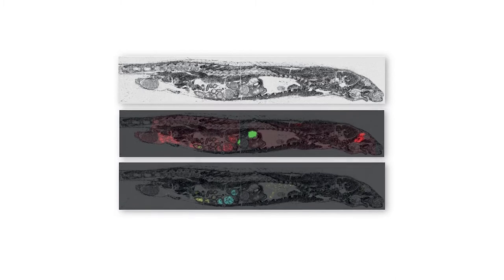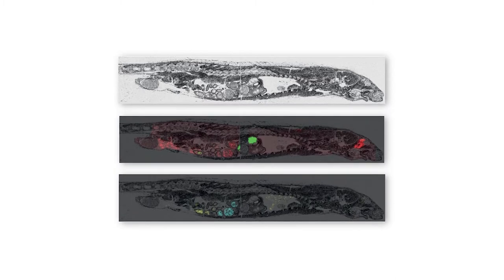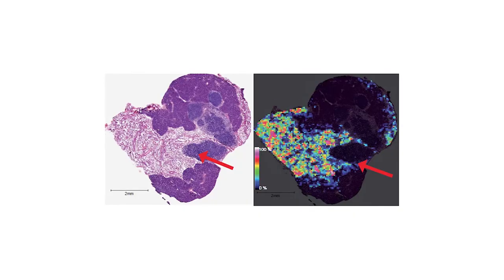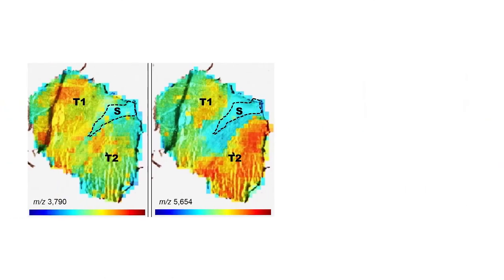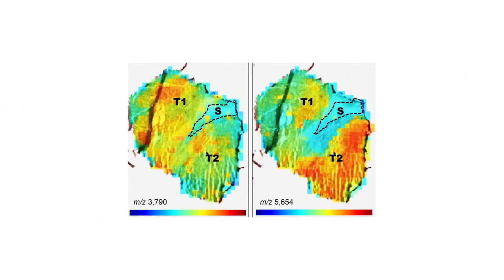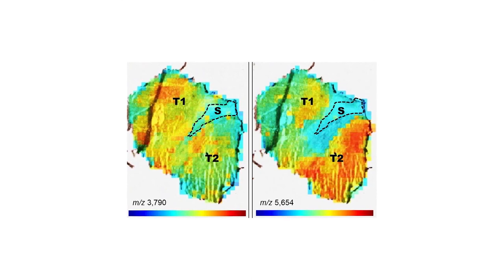MALDI Molecular Imaging from Bruker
Katherine Kellersberg discusses MALDI Molecular Imaging within Bruker products at WMIC in Savannah.